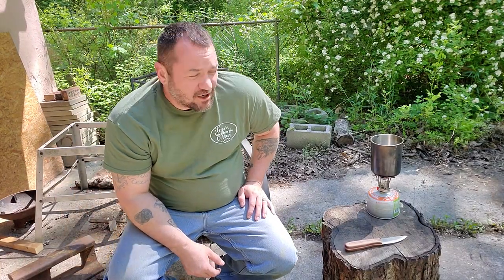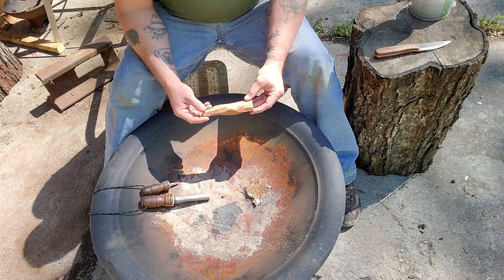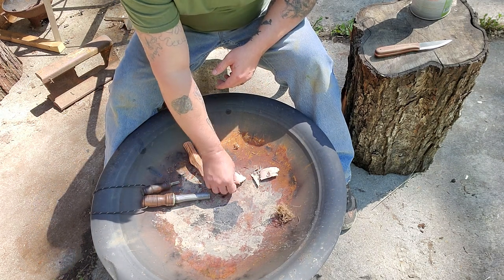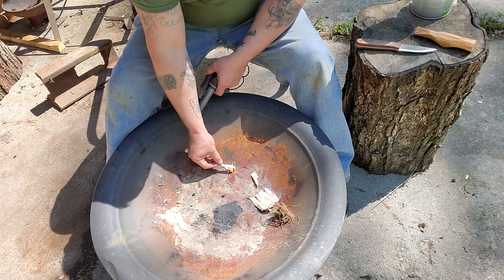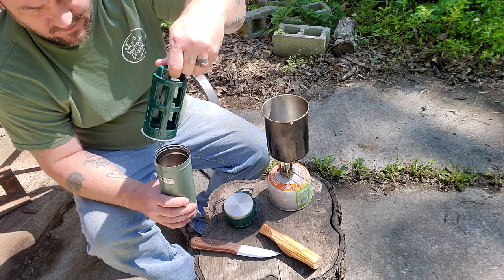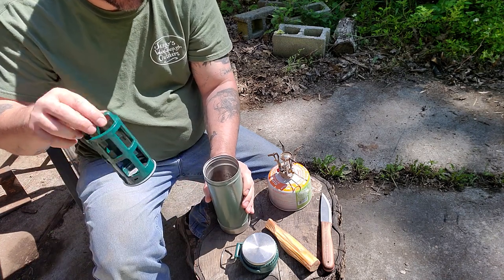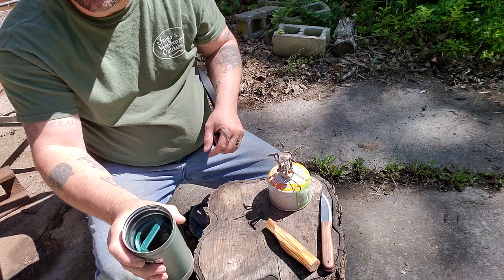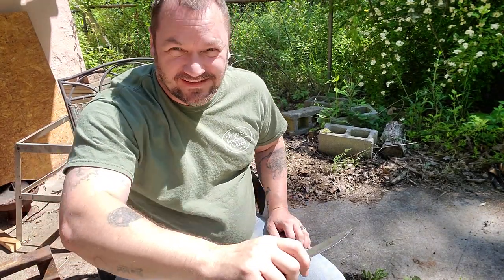COFFEE FOR CAMPING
Best outdoor, Camping Coffee maker,  Stanley french press, Coffee for camping